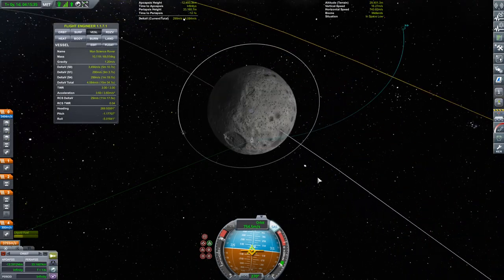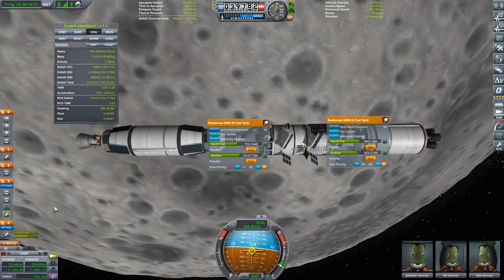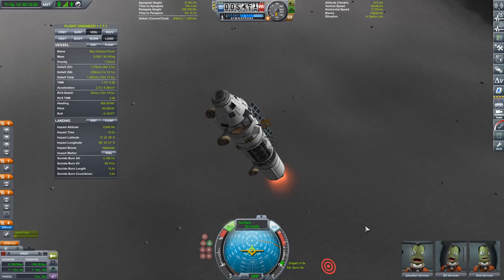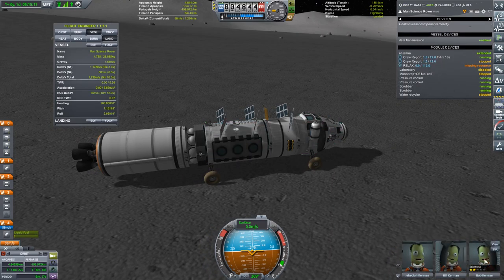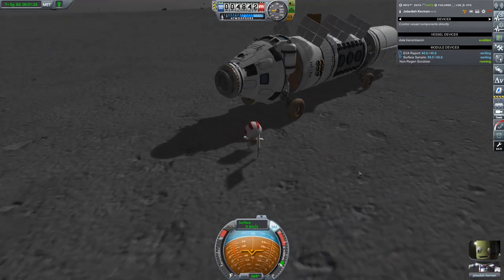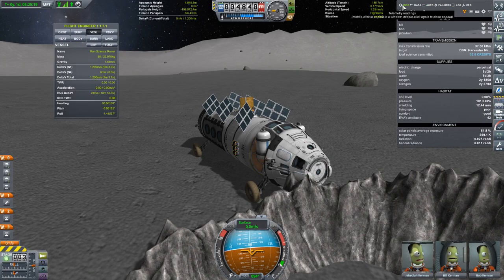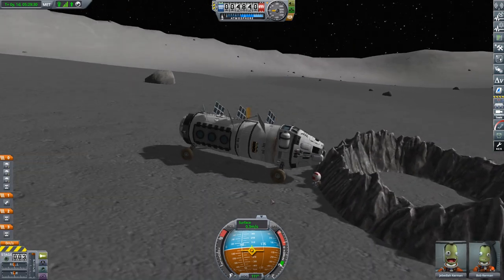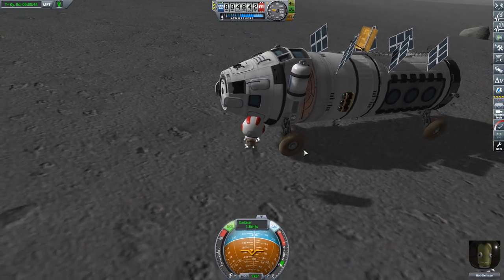Kerbalism S04E32 Mun Science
Walking, or Roving,  on the Mun, again.

Kerbalism 3.2 introduces new game mechanics to Kerbal Space Program that will change how you plan and execute missions in space, especially in campaign games. Science isn't generated by clicking on a button anymore, it takes time and effort to complete experiments.

Go beyond the routine of orbital mechanics and experience the full set of engineering challenges that space has to offer. This mod extends KSP by simulating the crew, components, resources and environment in a more complex way. All mechanics can be configured to some degree, or even disabled if you don’t like some of them. A big part of the mod is fully data-driven, so that you can create your own customized game play with only a text editor and a minimal amount of espresso.

ModList:

Better Burn Time
Camera Tools
Kerbal Engineer
Kerbalism (default configs)
Kerbal Inventory System (KIS)
Restock & Restock+
Spectra (configs only)